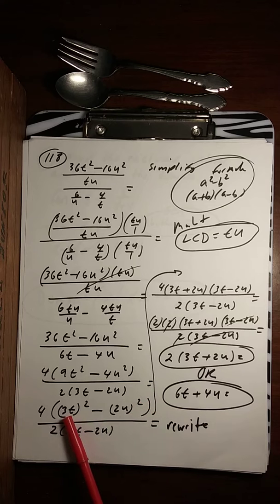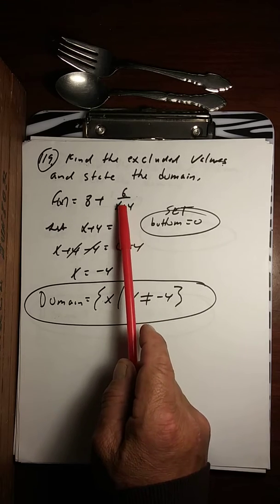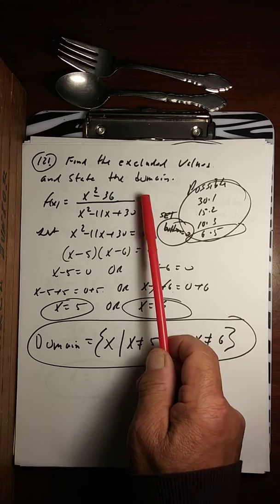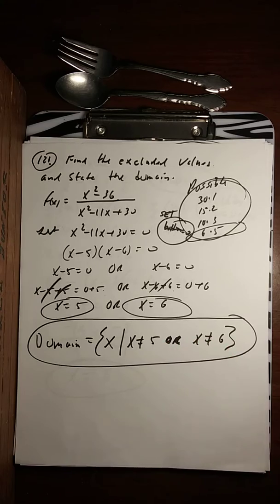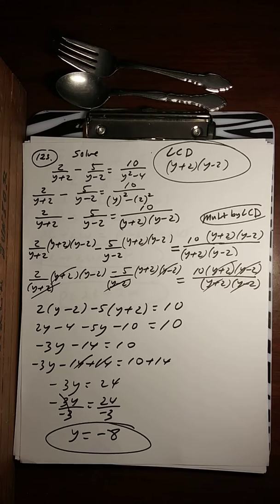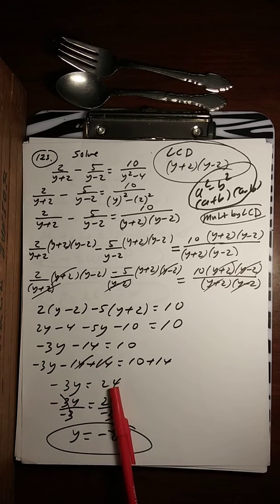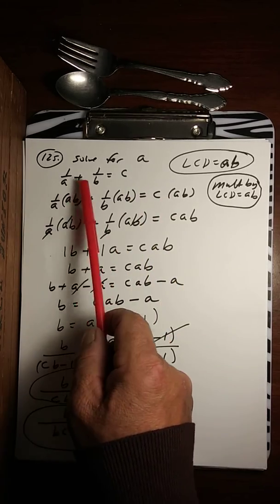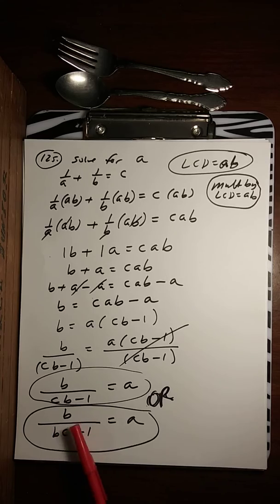online TSI practice 182 part 3